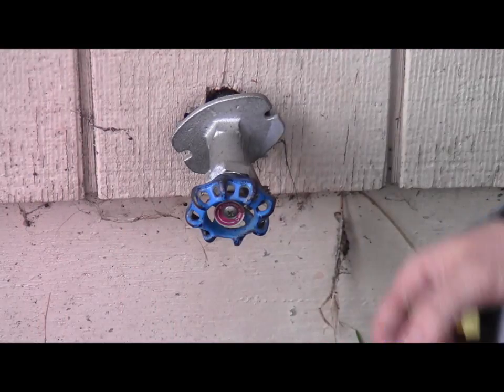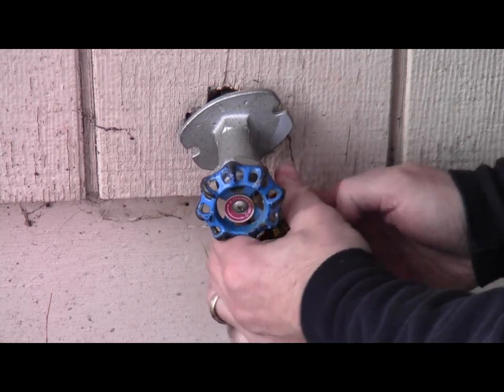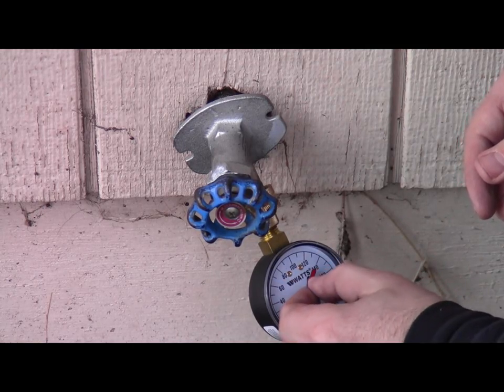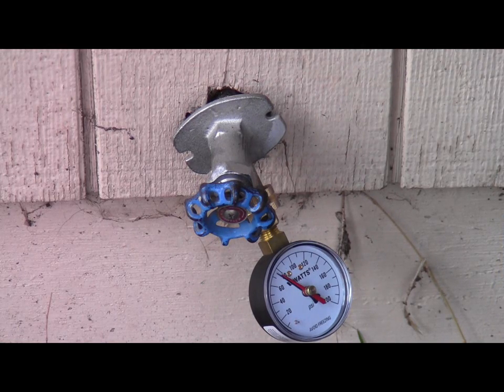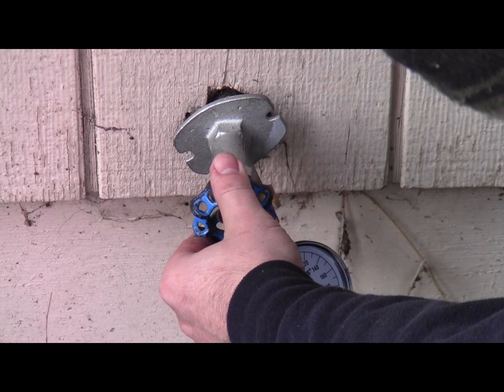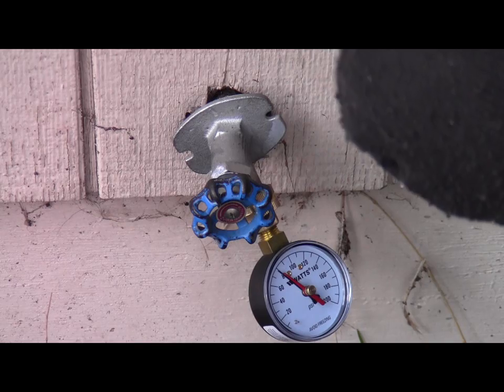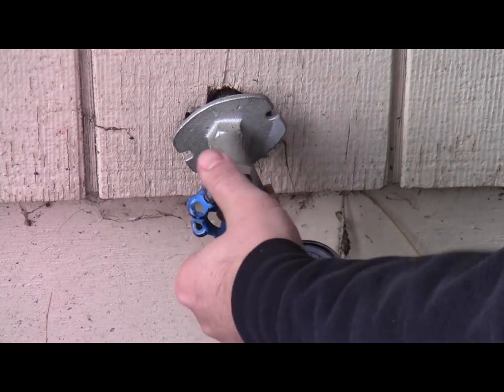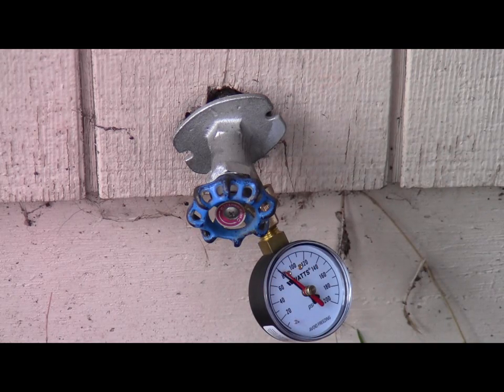DIY- How To Test Your Home Water Pressure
In this video I demonstrate how easy it is to test your home's water pressure. attach the guage as you would a garden hose and turn the water flow on.
This is an important step before installing a thermal expansion chamber/tank on your hot water heater.
A water Pressure Guage Kit may be purchased from Amazon"